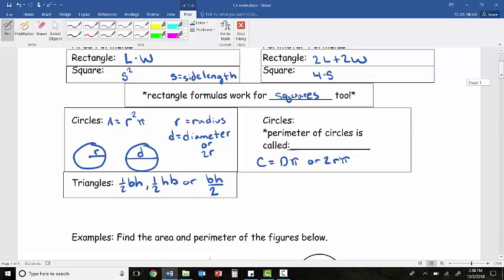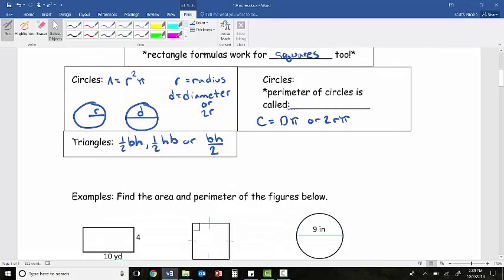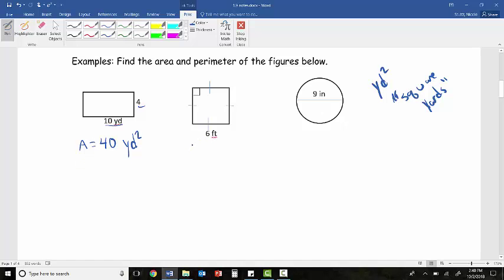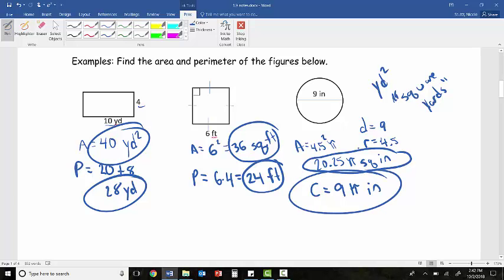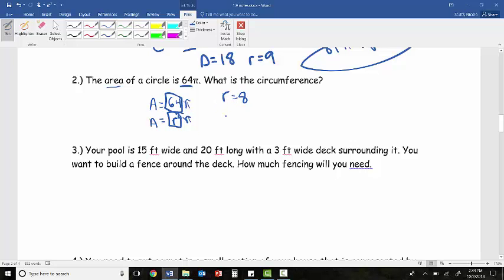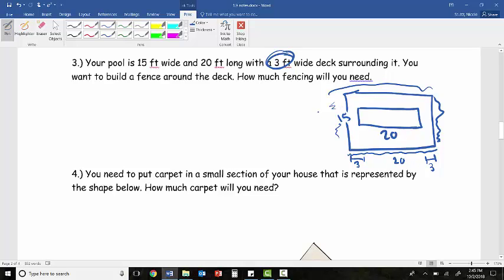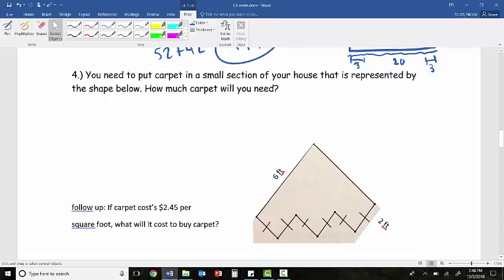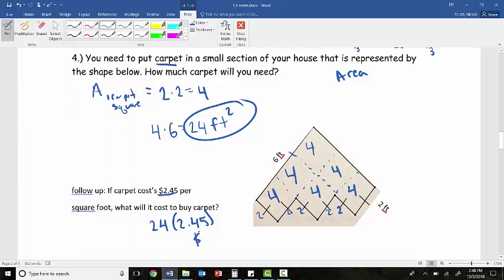1 9 lesson part 1